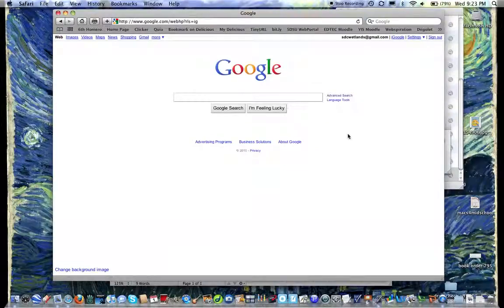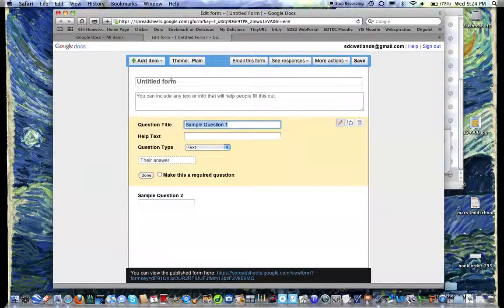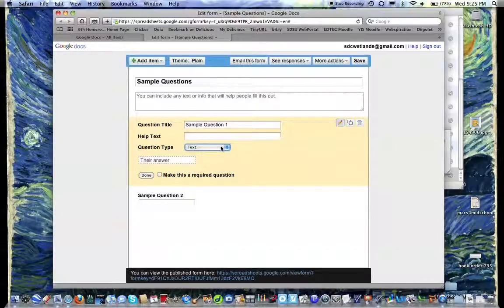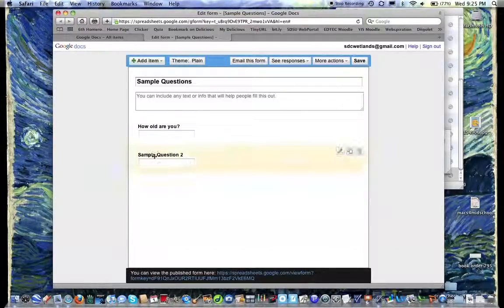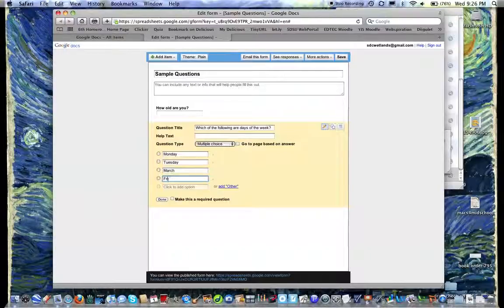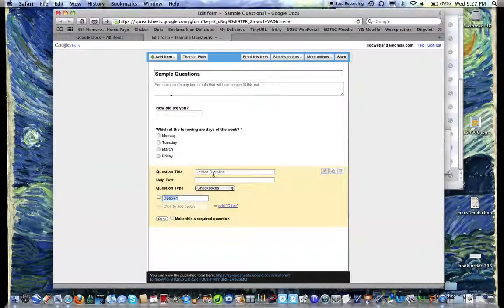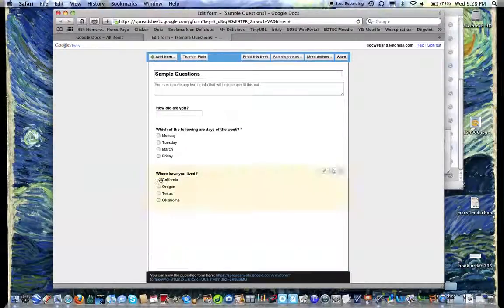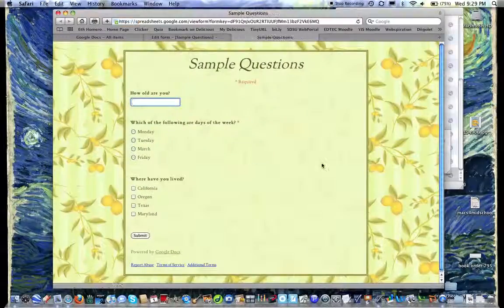Google forms howto Computer